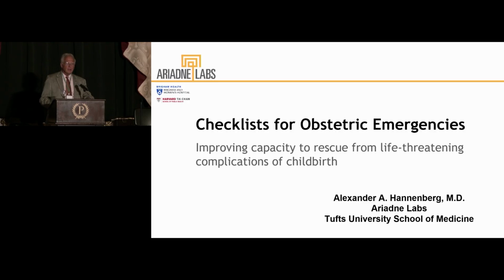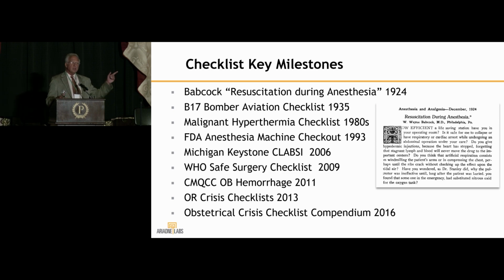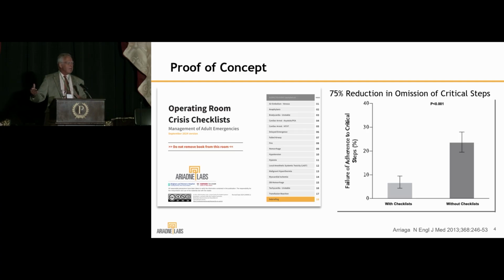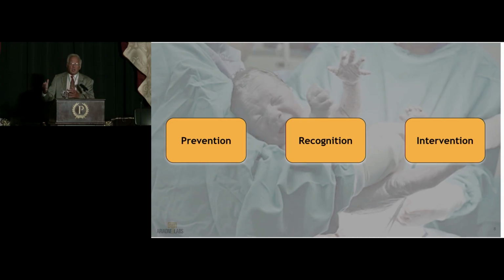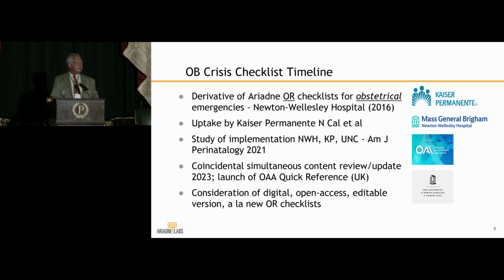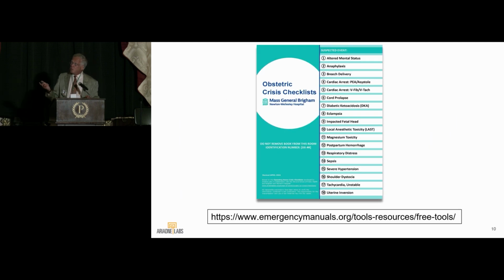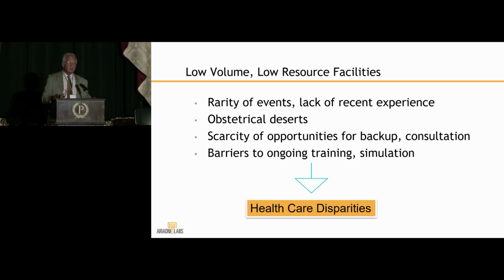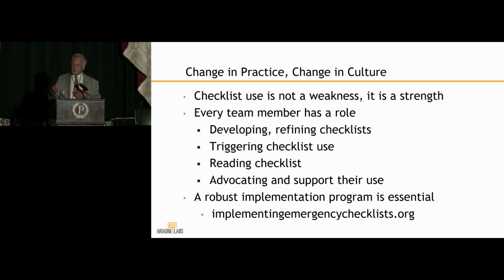Addressing Obstetric Emergencies with Digital Obstetric Crisis Checklists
APSF Stoelting Conference 2025 - "Transforming Maternal Care: Innovations and Collaborations to Reduce Morbidity and Mortality"

Help us continue the APSF's vital work to protect patients and ensure the safest possible anesthesia care.

Session 5: Intrapartum Challenges and Emergencies, Including Pain Management During Cesarean

Alex Hannenberg, MD

Alex Hannenberg, MD was the 2010 president of the American Society of Anesthesiologists (ASA) and recently served as its Chief Quality Officer. He is senior research scientist and core faculty member at Ariadne Labs, a health systems innovation center at the Harvard TH Chan School of Public Health and Brigham & Women’s Hospital where he works on surgical safety programs including checklists for critical event management and team-based case review implementation. He led the development of a simulation-based, low-barrier training framework adopted by the American Hospital Association, the Agency for Healthcare Research & Quality (TeamSTEPPS 3.0) and the Anesthesia Patient Safety Foundation. He was previously a director and chair of the national Council on Surgical and Perioperative Safety. He was chosen by the Anesthesia Patient Safety Foundation to deliver the annual Ellison C. Pierce Jr. Patient Safety Lecture in 2016.

In 2011, he joined with an international group of surgeons and anesthesiologists to create the Lifebox foundation, a charity focused on improving outcomes of surgery and anesthesia globally: “Saving Lives Through Safer Surgery.” He remains a trustee and is now chair of the foundation.

He is Adjunct Clinical Professor of Anesthesiology at Tufts University School of Medicine.

He has been recognized for his work with ASA’s highest honor, the Distinguished Service Award and was elected to Honorary Membership in the Association of Anaesthetists of Great Britain and Ireland.